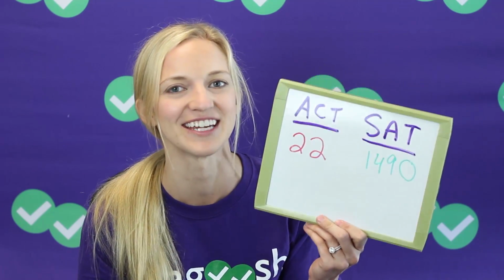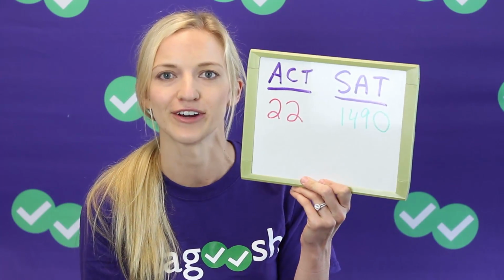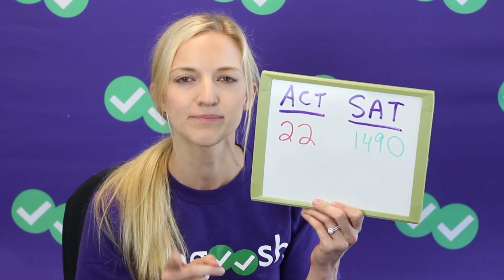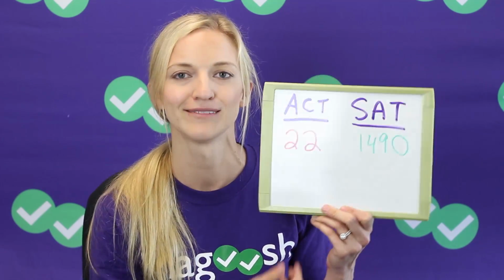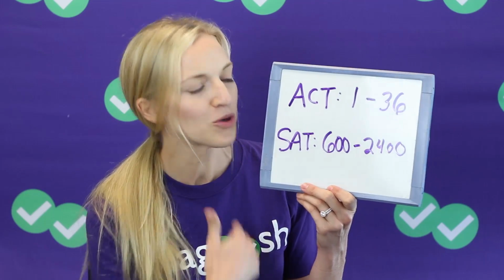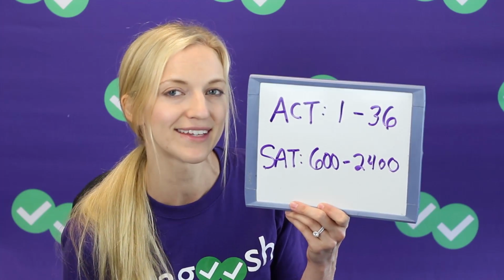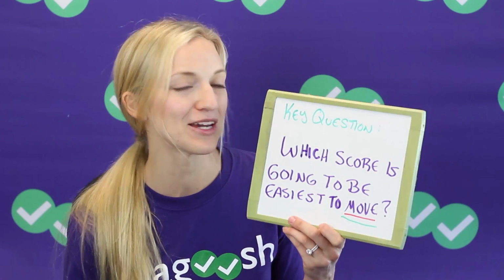How to Compare ACT and SAT Scores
Or if you're studying for the ACT, you can get the same 20%-off deal for ACT prep

So you have an SAT (or PSAT) score in your left hand and an ACT score in your right hand. How do you know which one is better? This Tuesday ACT post will answer all your questions about peaches, bananas, and test scores. :D

If you're wondering how a certain ACT score compares to an SAT score (or vice versa), there's a simple answer to this: just look it up in the official SAT ACT Concordance Table! You can find a link to the table

There's also a more complicated answer to this question. The ACT has a much lower range of possible scores (1 - 36) than the SAT does (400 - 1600). So technically, each ACT score will correspond to a slight range of SAT scores. However, this isn't all that important!

A more important thing to consider is which score will be easier to improve. Some students will take SAT and ACT practice tests as a diagnostic, and there will be a big point difference. But for most people, this won't be the case! If you got similar scores on SAT and ACT practice tests, it's important to think about which score will be easier to improve. Think about where each score that you got "comes from." For example, if you didn't understand all of the directions when you took the ACT practice test, it will be easy to improve your ACT score once you understand the directions!

Want more test prep tips? Check out these other videos from the Magoosh High School channel:

Did you know Magoosh has a blog? If you need more help, get deep insights and helpful advice there as well. Here are a few of our most popular posts: